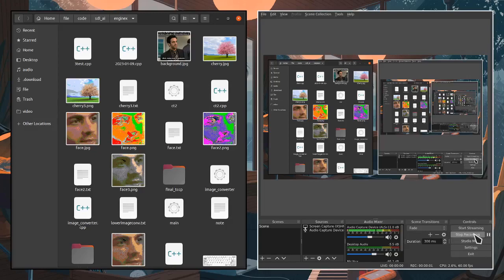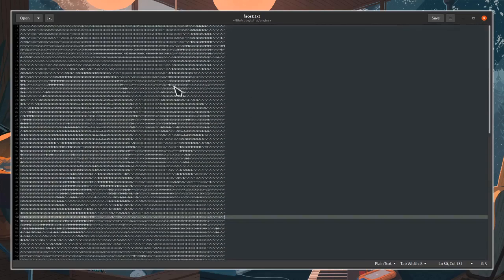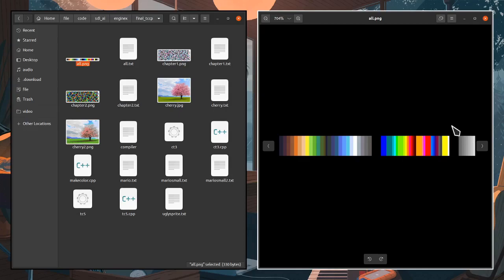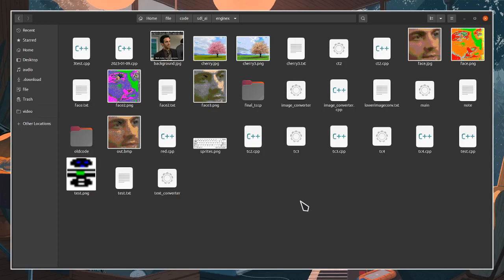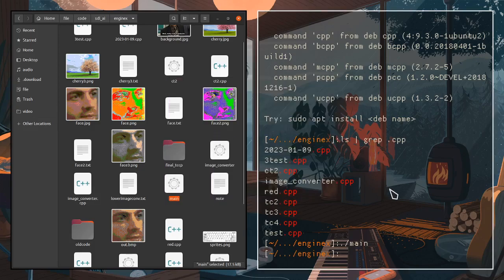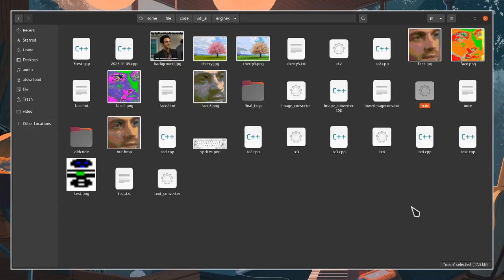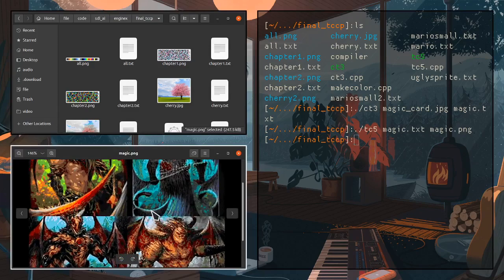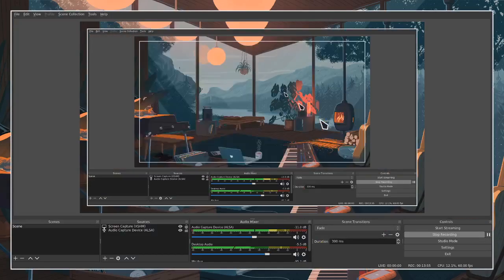I made a cool program in cpp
it convert image into text, and text into image.